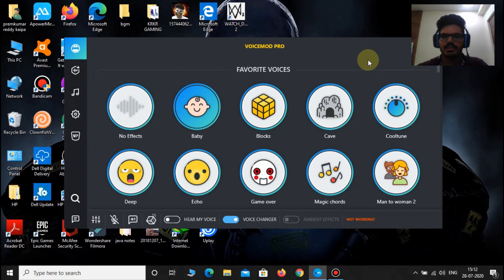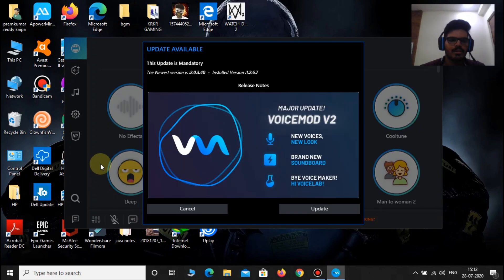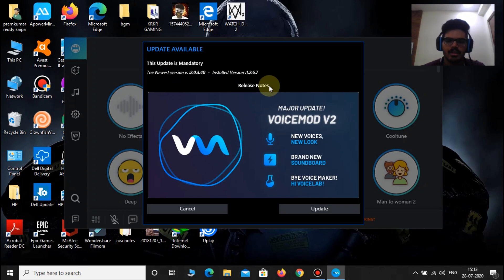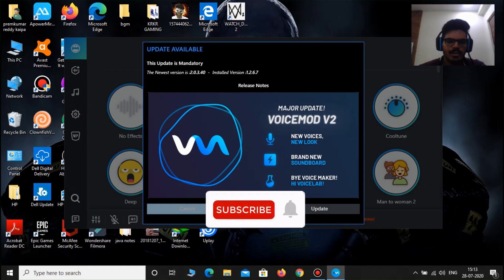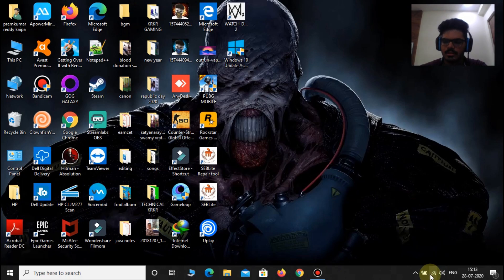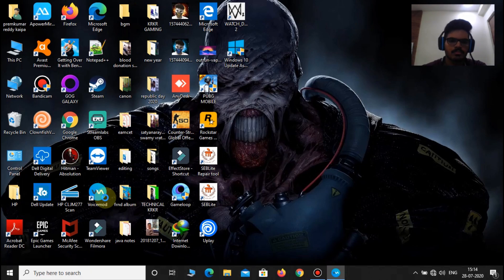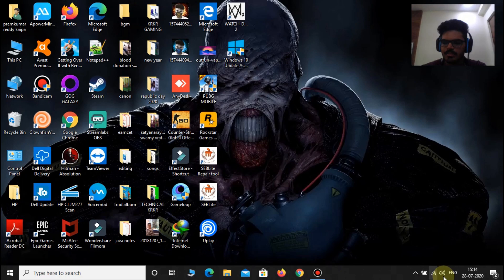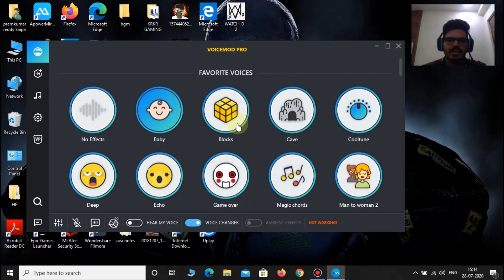Fixing of update issue on Voice Mod #2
hello guys
in this video i have shown that how to fix the update issue of voice mod application and also how to run voice mod without updating follow this video carefully and you guys also can run voice mod without updating with the cracked file
if we update with cracked file voice mod will not work and not even open

further notifications in future
Meet you all in next video